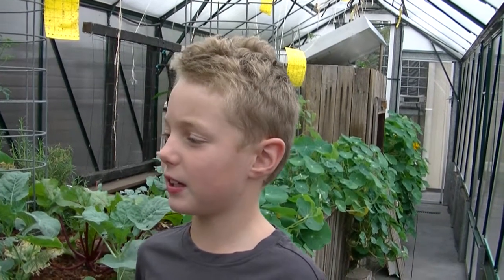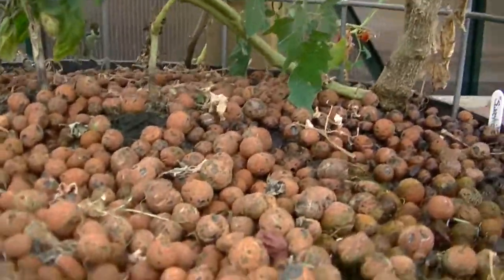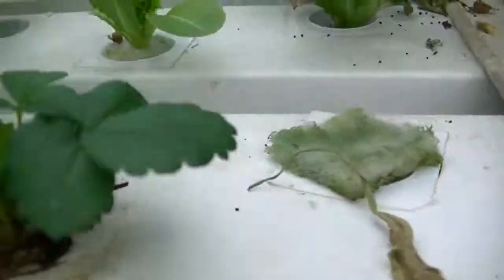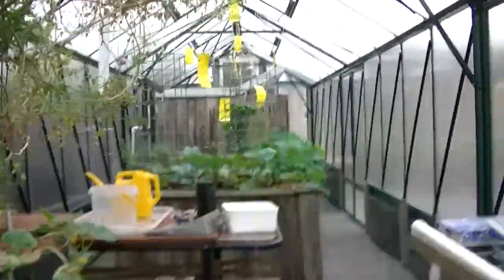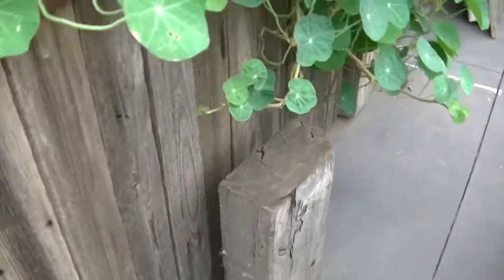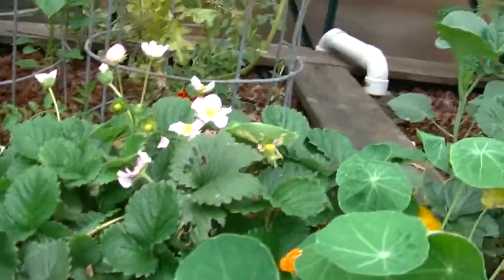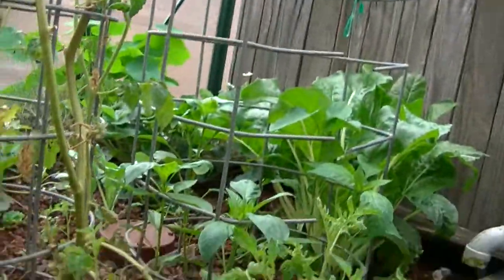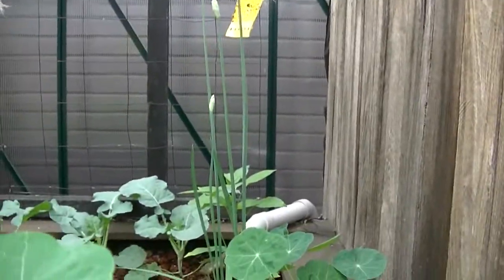Western Aquaponics - My Parent's System - March 2014 update - presented by Dillon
Here is a quick update of my parent's aquaponics systems by my son Dillon. the footage is raw, unedited, and i apologies for the dodgy camera work... he is only 8 afterall.
there are two seperate systems. One has four growbeds and the other is based on a recirculating aquaculture system with NFT (nutrient film transfer) tubes and one growbed barrel with tomatoes and cucumbers.

both systems also feature the Manic Backup Aerator Kits that provide plenty of air to keep all the fish alive in the event of a power failure.